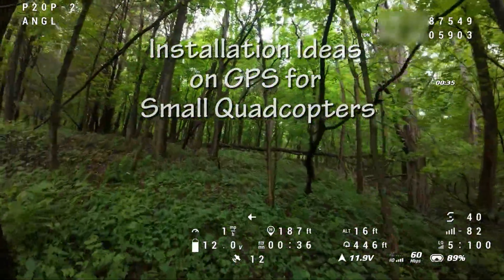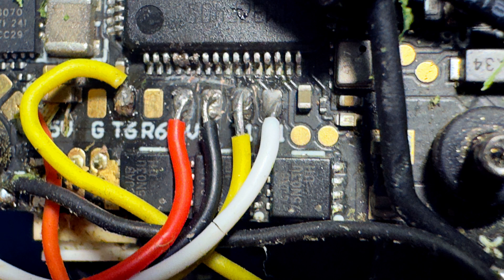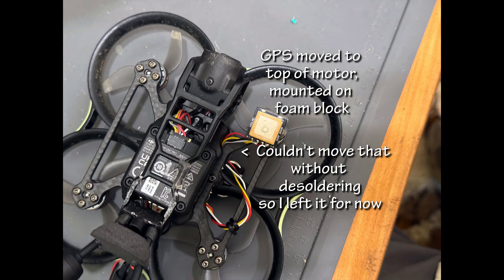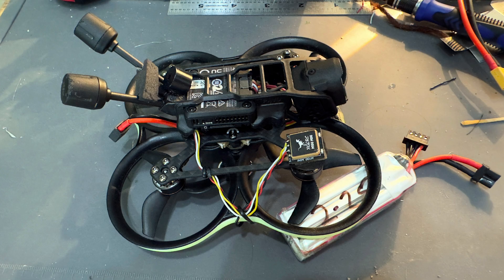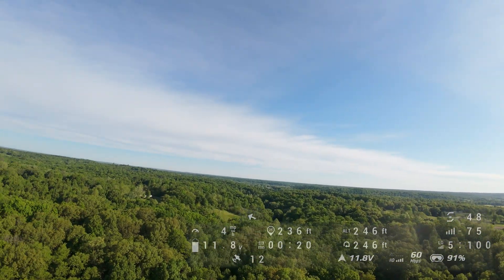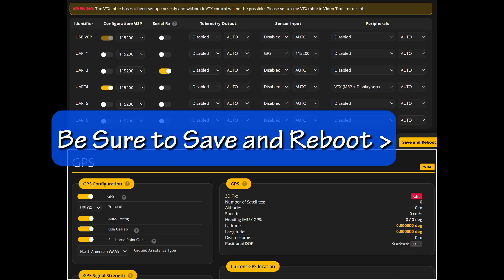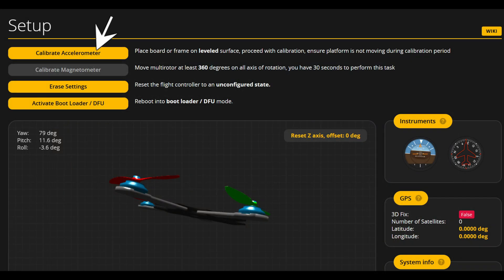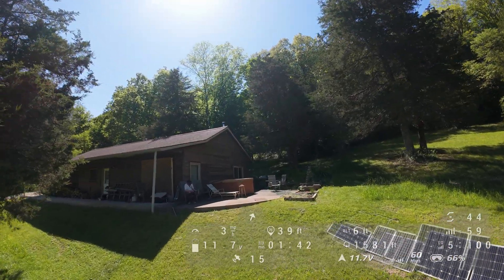GPS Installation Ideas for Small Quadcopters, 5-20-25, Ep 18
Focusing on the Pavo 20 Pro/O4 Pro,
Where to put it, where to run the wires, how to speed up satellite acquisition.

00:00 Intro
00:33 Flylens OSD
00:38 Buzzer
00:48 Flight Controllers
01:14 GPS Units
01:28 Wiring
02:00 GPS Placement
03:00 Wire placement
04:48 Betaflight Min Satellites
05:00 Pavo20 Pro LED wiring
05:32 Using External Power
06:32 Flight Tests
07:31 Current Method Summary
08:00 Betaflight Settings
09:32 OSD Setup
10:15 Calibrate
10:42 GPS Rescue and Failsafe
11:20 GPS Power Use

A Few Thoughts on the ViFly GPS Mate
A nice little unit to pre-power the GPS if you can't or don't like using a USB power bank before plugging in the flight battery, and provides a buzzer as well.
However, it needs to be completely charged before use, and while it is pre-flight powering the GPS its little battery will be discharging; when the flight battery is plugged in, the GPS Mate battery will apparently start charging from the Flight battery, meaning you haven't saved any flight battery capacity by using it, you have just delayed it. Using a USB power bank, on the other hand, does not deplete the flight battery, and also doesn't add any extra weight. Since the GPS mate weighs close to 4 grams with the wiring, and my buzzer weighs 1.8 grams, it is adding 2.2 grams to the flight weight, and still using some flight battery power. You could, I guess, plug a USB power bank into the GPS Mate while it is powering the GPS, and that would mean no loss to the flight battery, but that is only reasonable if there is no way to plug a power bank directly into the quad.  The smaller the quad, and smaller the battery, the more all of this counts. For some uses it seems like a nice idea.

Sound:
For anyone that is interested, I record the sounds with three audio recorders that I place around the woods and creek. The propeller sound is from an fpv simulator. I render the video, play it without sound, fly along with it in the simulator and record the propeller sound as I fly. I looked for a small enough microphone to carry to capture the propellers, but the smallest I could find (that would do the job) is a DJI Mic 2 which is too heavy;  even if that worked, the local sounds would be covered up by the propellers. I personally find a lot of the music choices on FPV flights annoying and inappropriate, but a video needs something, so I tried to convey the experience of flying on it.  FPV with FPA (First Person Audio) :-).

BetaFpv Pavo 20 Pro
DJI O4 Air unit Pro
Radiomaster TX12
DJI Goggles 3
Coddar LiHV 850mAh
5-03-25